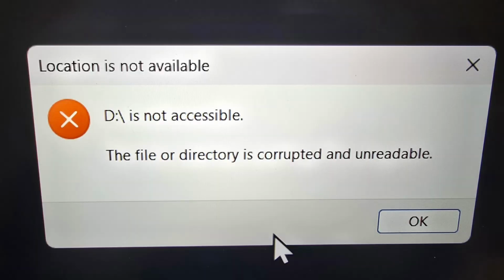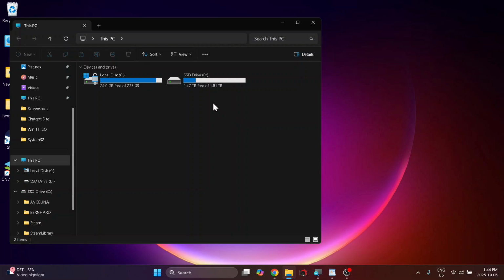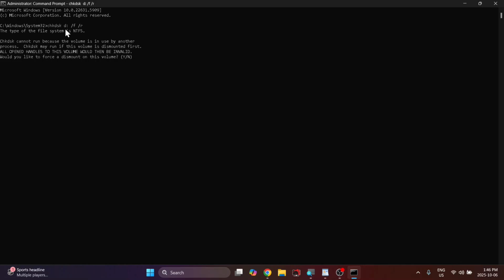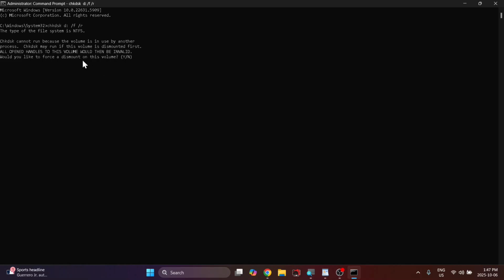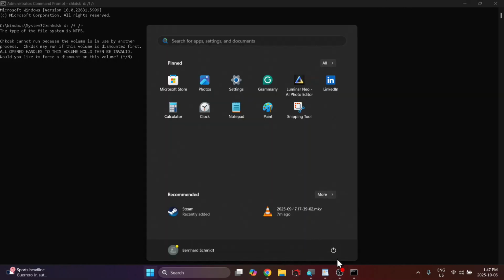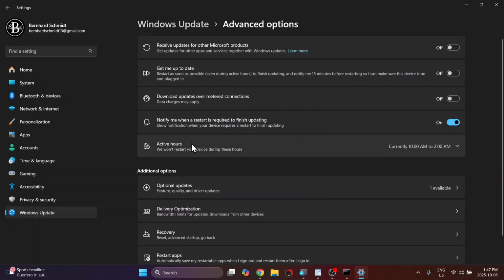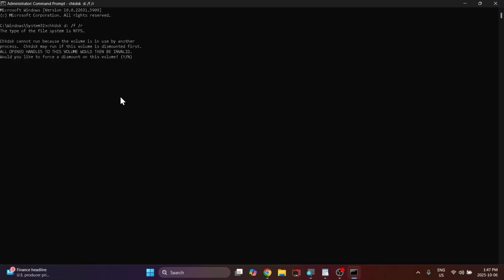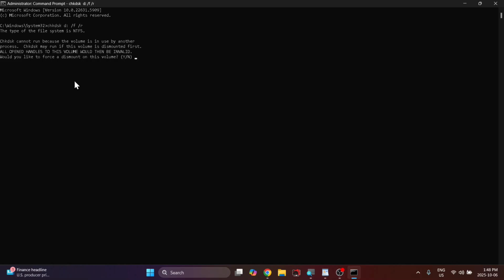The file or directory is corrupted and unreadable - FIX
If you are having issues with your USB drive not showing in file explorer, this video will help. I will show you how to fix the file or directory is corrupted and unreadable error in windows 10 and windows 11 using cmd commands. Here is how to get your external drives working again.